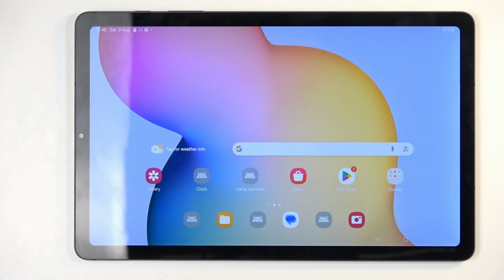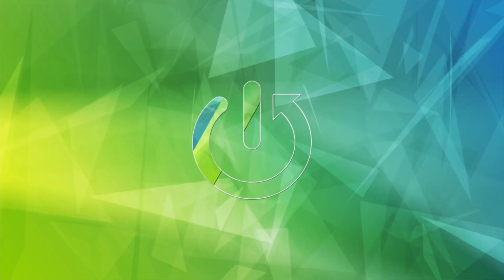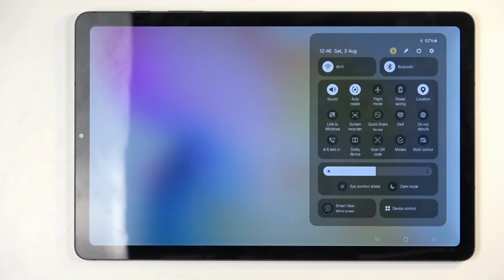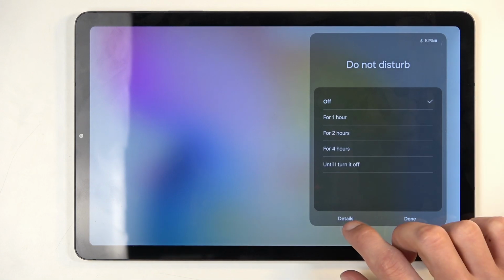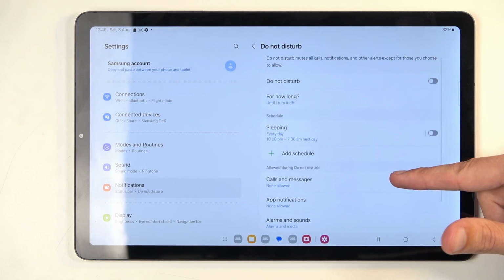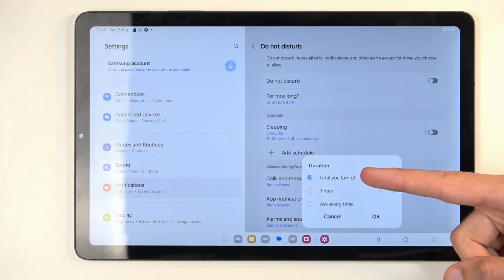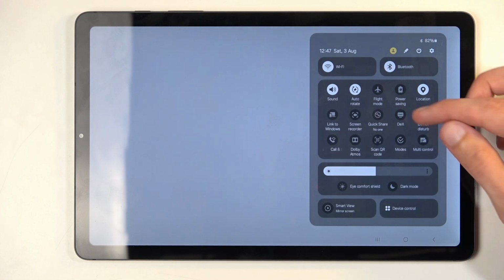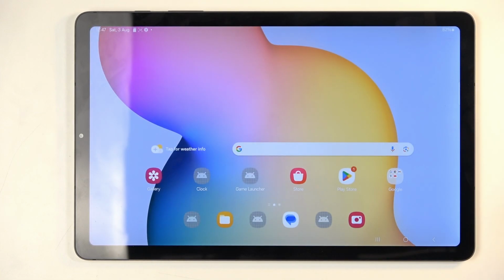How to Turn On DND Mode on SAMSUNG Galaxy Tab S6 Lite - Do Not Disturb Mode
Hello, friends! Check our guide above and we'll walk you through how to turn on Do Not Disturb (DND) mode on your Samsung Galaxy Tab S6 Lite. Learn how to easily silence notifications and alerts so you can concentrate or relax without interruptions.

How to Turn On DND Mode on SAMSUNG Galaxy Tab S6 Lite? How to Turn Off Do Not Disturb Mode on SAMSUNG Galaxy Tab S6 Lite? How to Enable Silent Mode on SAMSUNG Galaxy Tab S6 Lite? How to Disable Notifications and Alerts Sound on SAMSUNG Galaxy Tab S6 Lite?